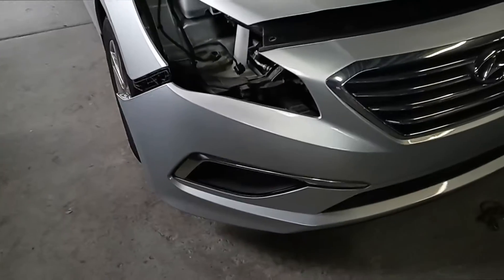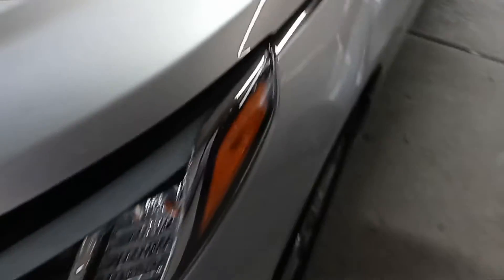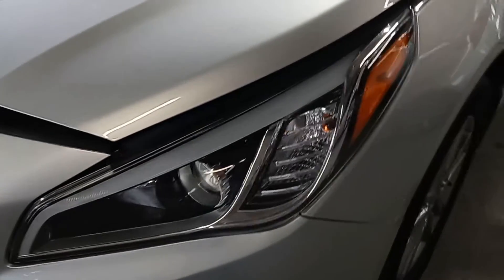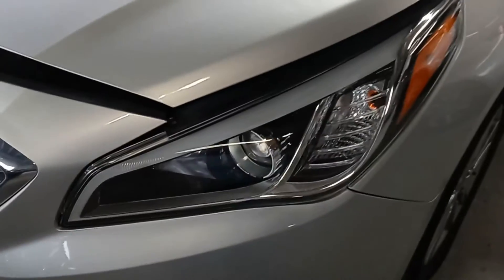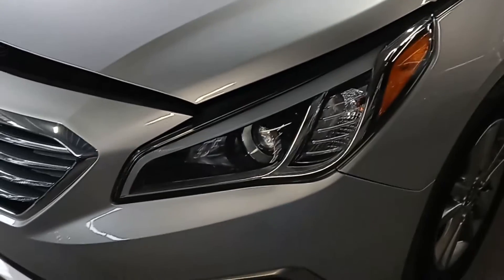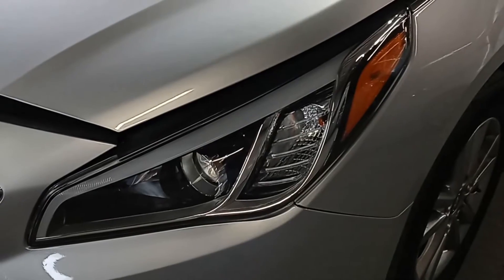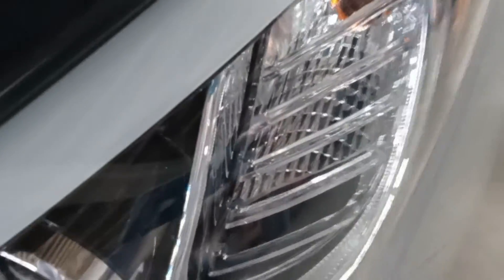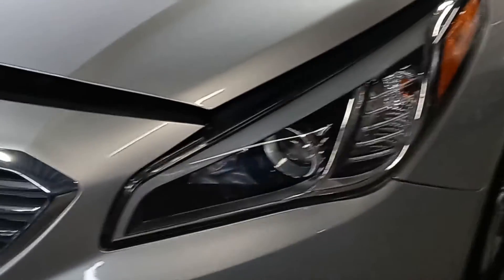Hyundai Sonata Changed Head Light and Marker Bulb Not Working Solution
Replaced headlight on a 2017 Hyundai Sonata and now the middle marker light is not working. Bulb and wiring look good.  Found the solution.